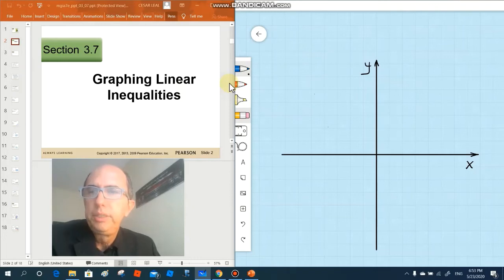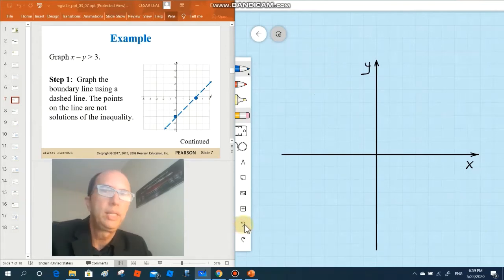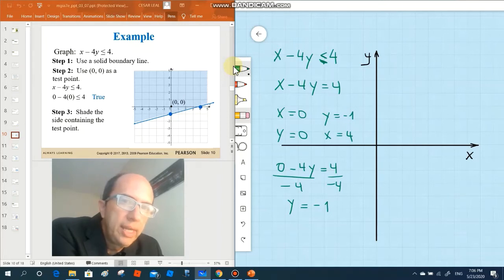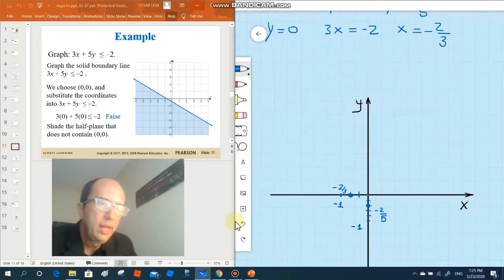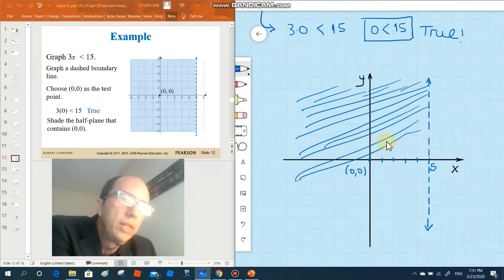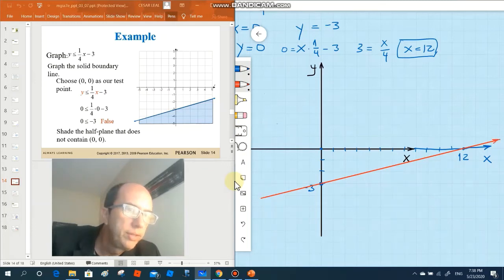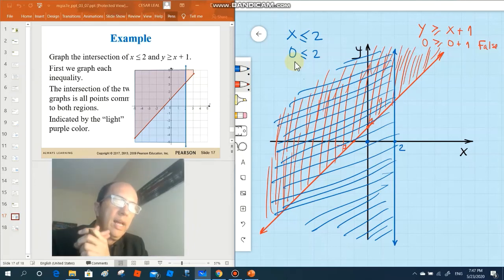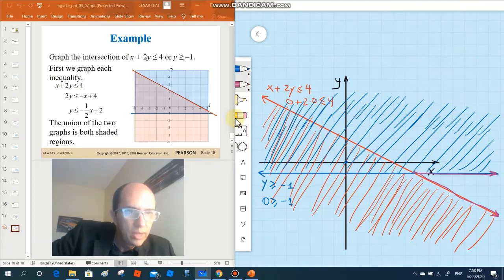MAT 1033C - Section 3.7